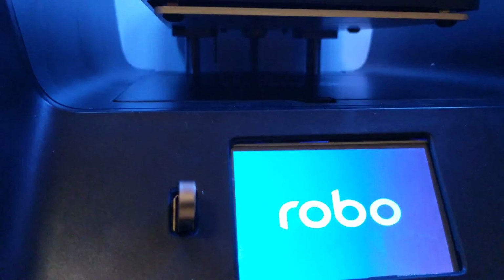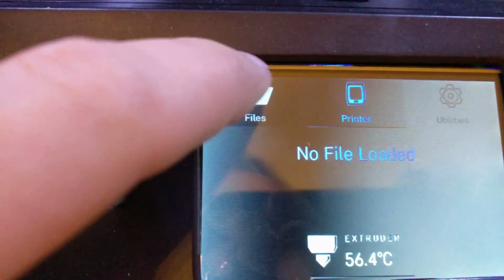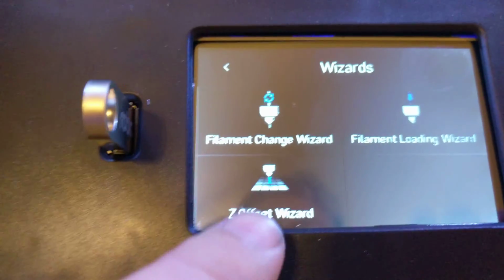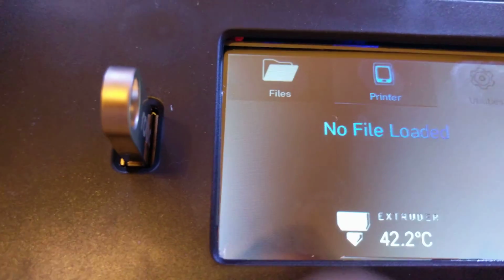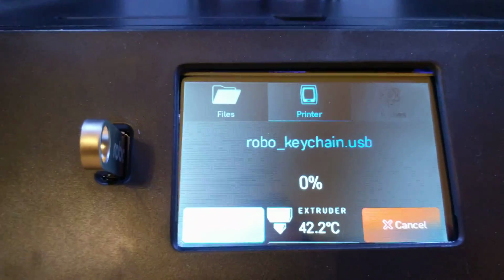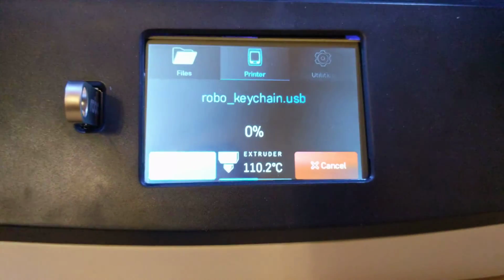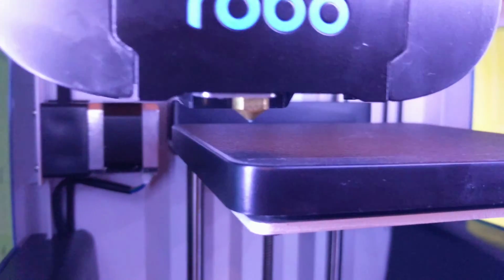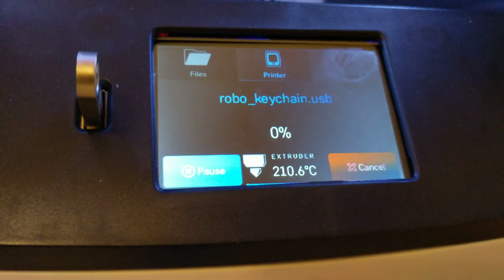Robo C2-Quick Overview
Just a quick (ROUGH) video showing the Robo C2 in action. More videos coming soon.